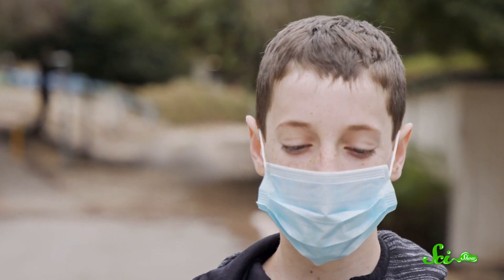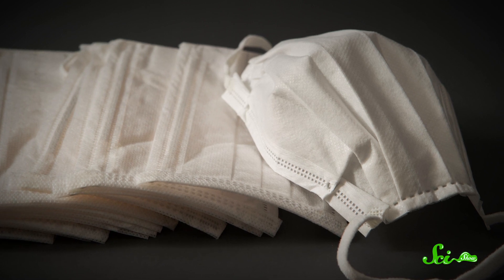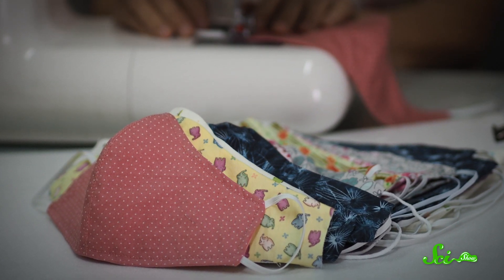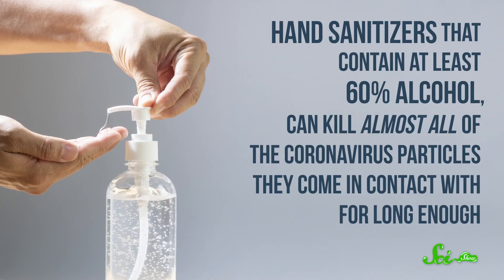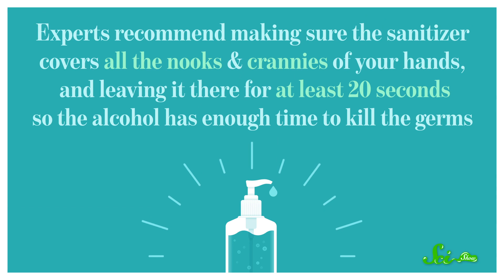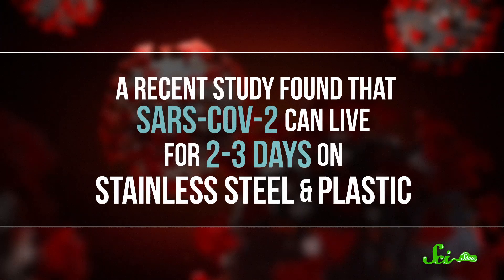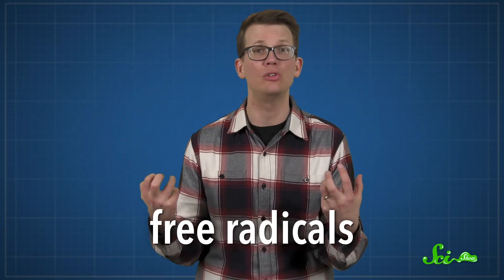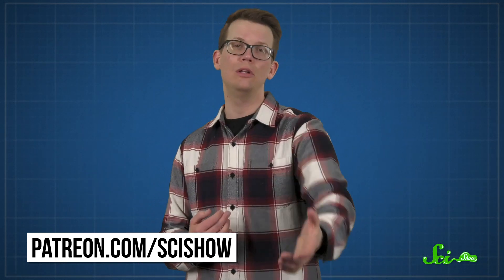Masks? Handwashing? Sanitizer? — How to Protect Yourself from Coronaviruses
Today, we all do our best to protect ourselves from coronaviruses. But a lot of what people are doing doesn’t really help, and it could take away supplies from those who actually need them. Hank explains what does help, and how it prevents the spread of infection to be successful at protecting yourself as much as possible!